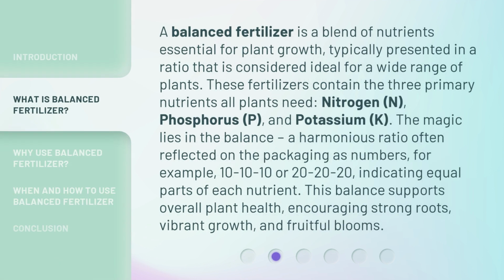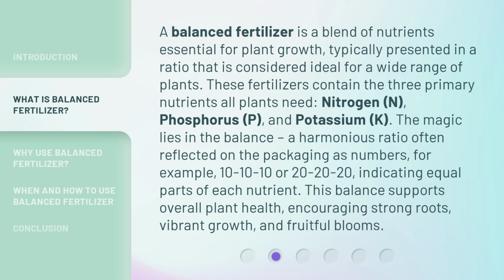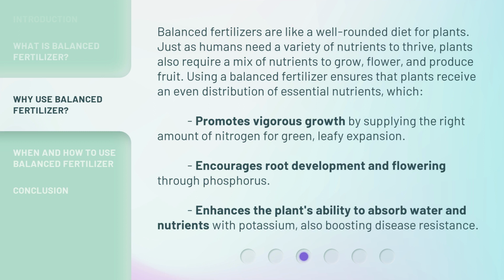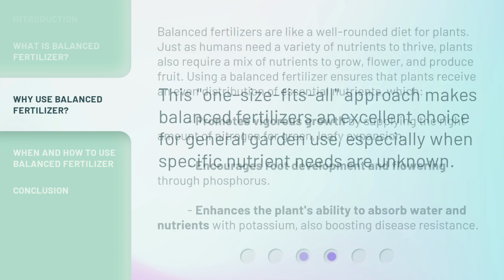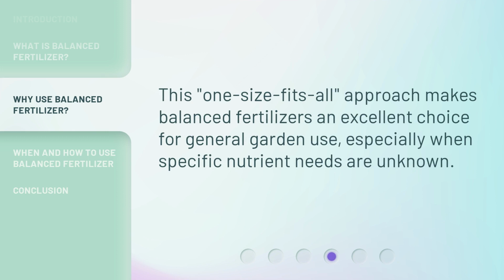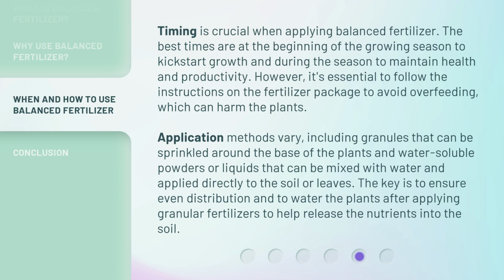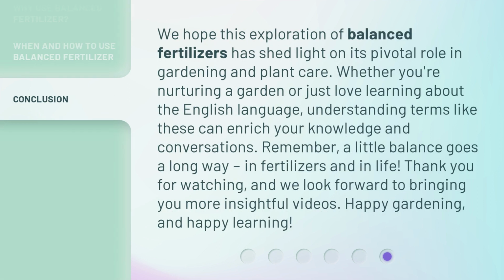Understanding Balanced Fertilizer: A Key to Thriving Gardens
Fertilizer Fundamentals: Boost Your Garden's Growth • Discover the essential tips for using balanced fertilizer to create lush and thriving gardens. Watch now to unlock the key to healthy plant growth!

00:00 • Introduction - Understanding Balanced Fertilizer: A Key to Thriving Gardens
00:38 • What is Balanced Fertilizer?
01:25 • Why Use Balanced Fertilizer?
02:20 • When and How to Use Balanced Fertilizer